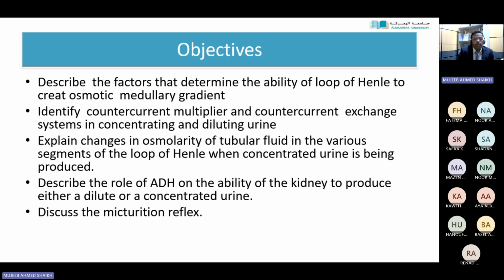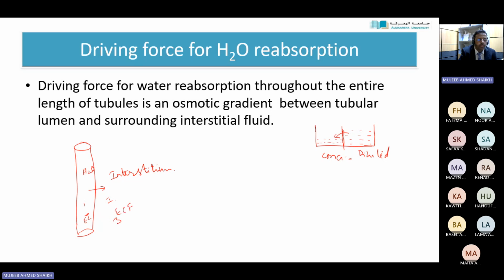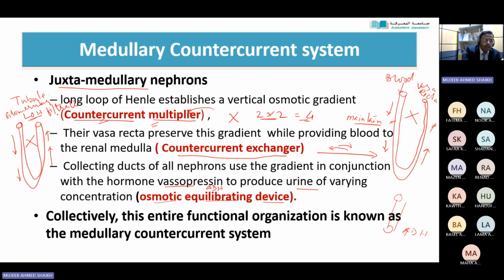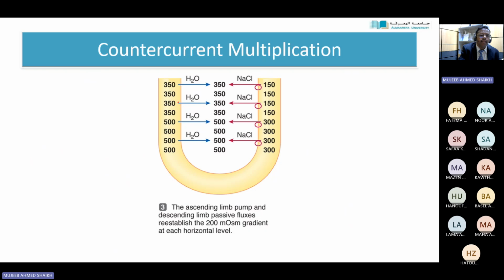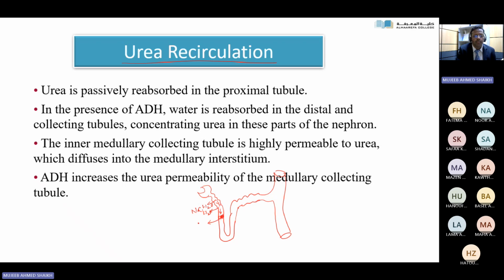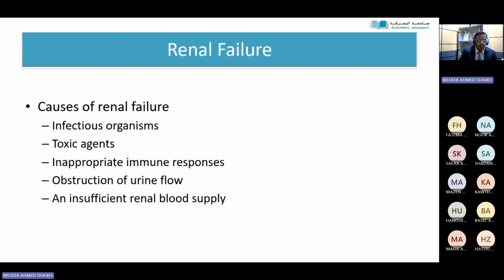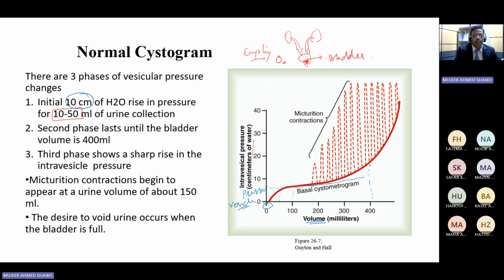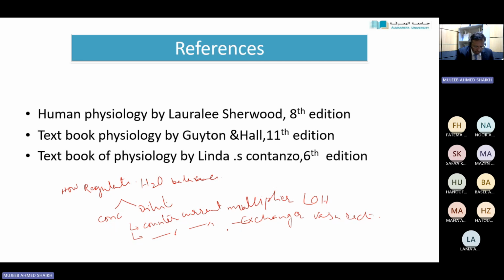L 7 Counter Current System 20250519 Meeting Recording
0:00:00 Introduction
0:08:25 What are the requirements for the Kidney to concentrate Urine?
0:16:42 Medullary Counter-Current System
0:41:52 Role of Vasopressin
0:46:38 Urea Recycling
0:52:24 Counter-Current Exchanger
1:00:41 Micturition
1:13:56 Micturition Reflex
1:16:52 Abnormalities of Micturition